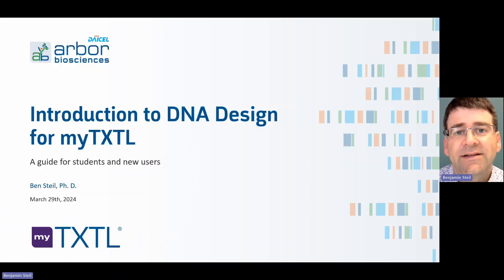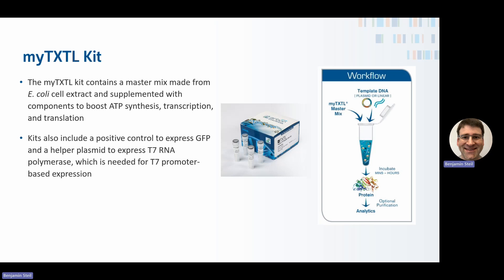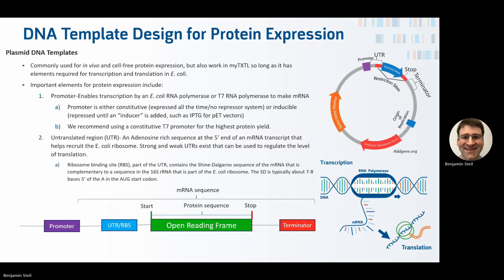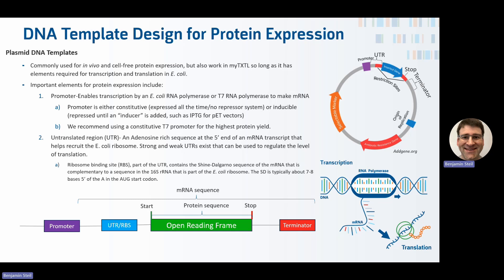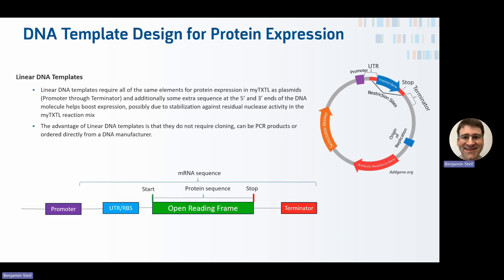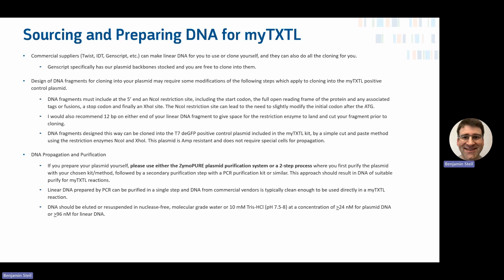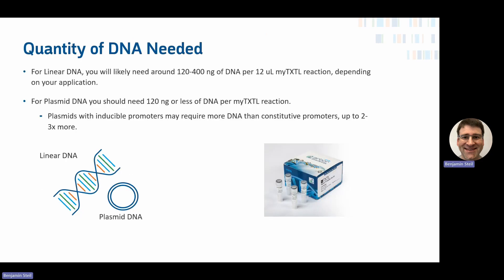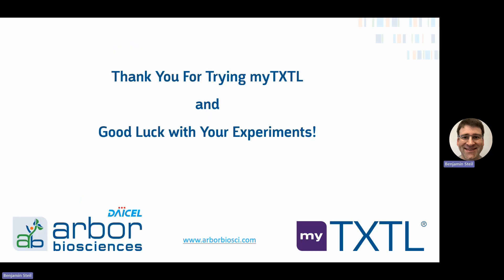myTXTL DNA Design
Learn the important elements required for the design of DNA templates used in the myTXTL system for either plasmid or linear DNA templates.